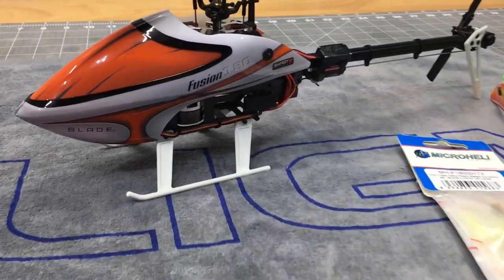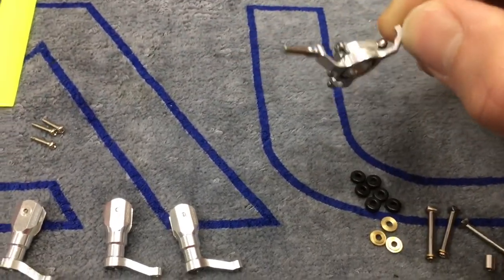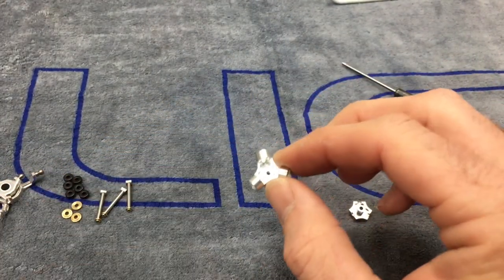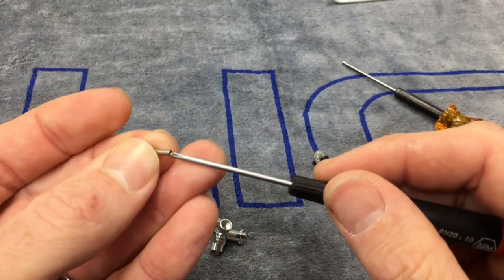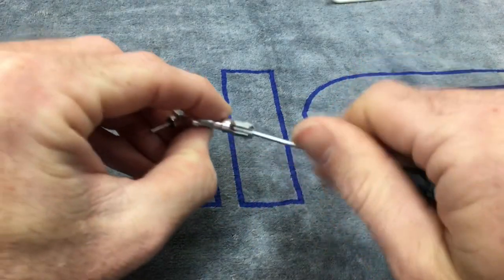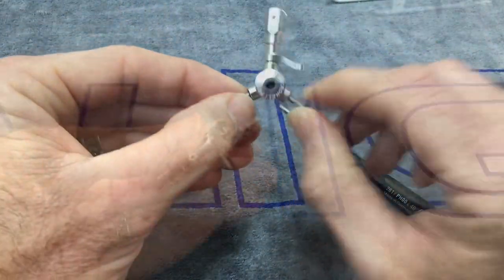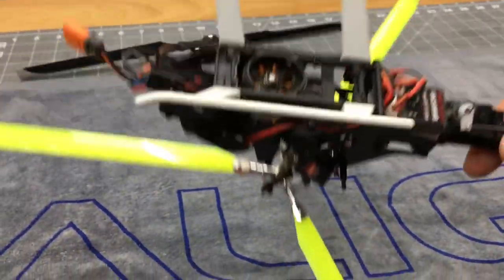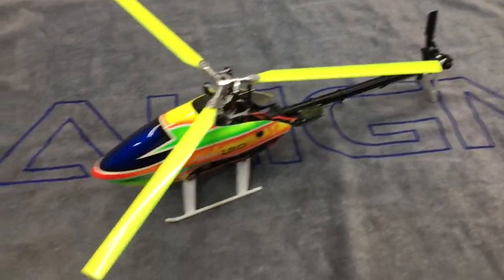MicroHeli Three Blade Head Assembly For The Blade Fusion 180 Smart￼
In this video we Assemble the MicroHeli Three bladed head for the Blade fusion 180 smart! Incredible quality as always with MicroHeli!